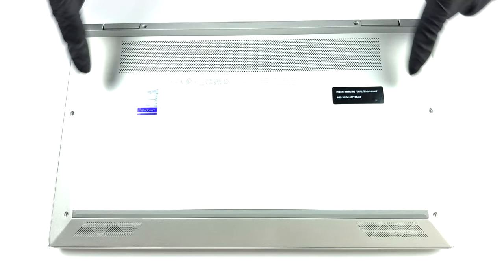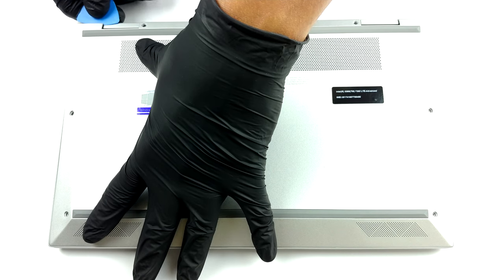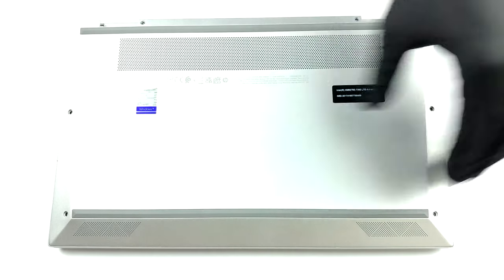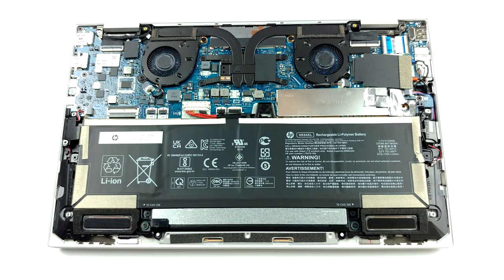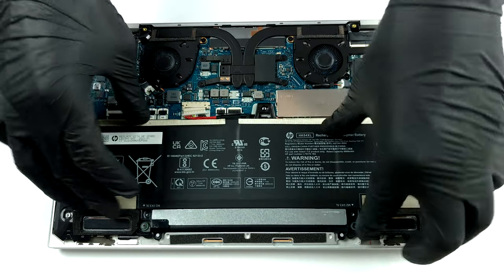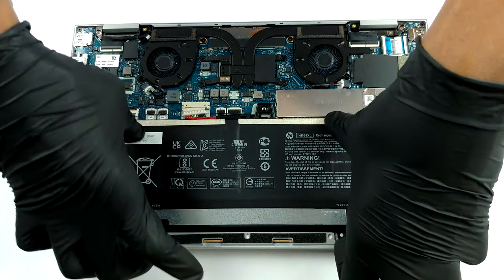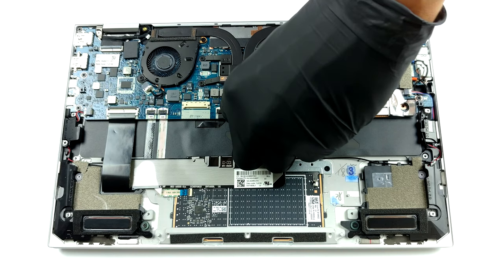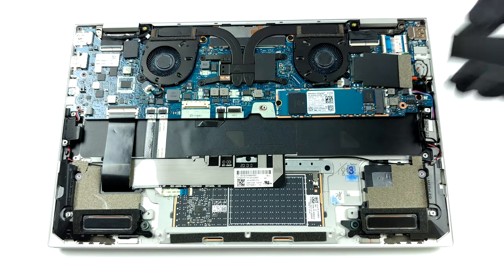🛠️ HP EliteBook x360 1030 G8 - disassembly and upgrade options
✅  LaptopMedia.com